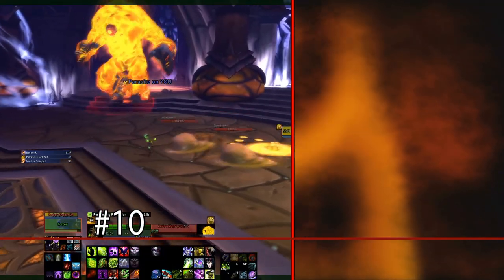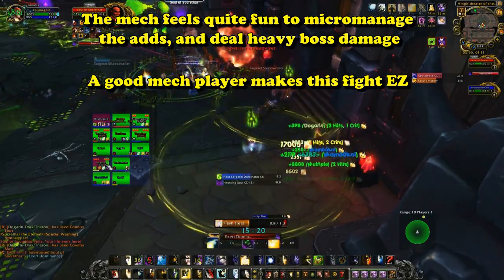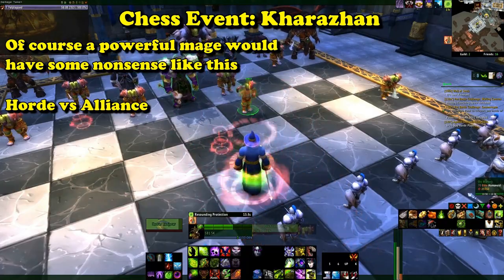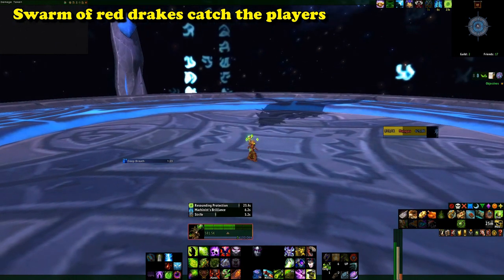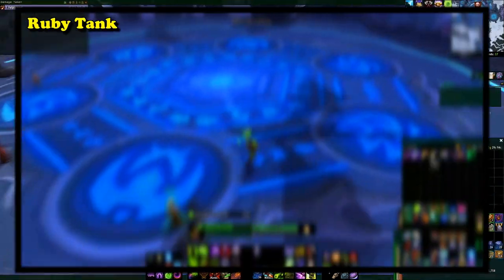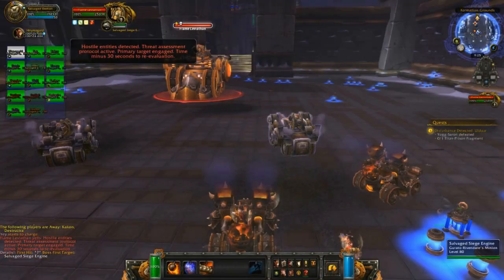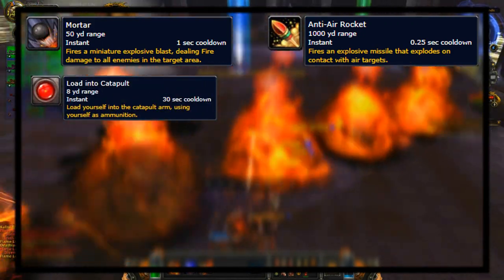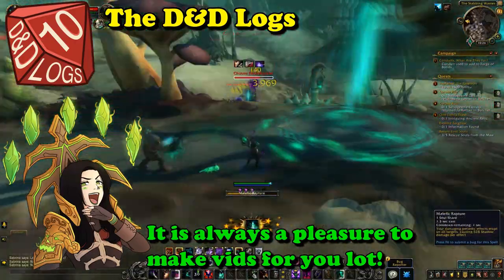Top 10 Fights With Vehicle Mechanics in WoW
Today we are going to talk about vehicles, a mechanic explored in wrath of the lich king, although utilized a few other times in wow’s history. These things are a point of contention within the community, if they make endgame good or bad, although there is one fact. They do allow fights to be drastically different from any fight possible without vehicles, and because of this they usually make for quite unique fights. Being able to be a minor focus in fights, all the way t the entire fight themselves allows for so many uses, and so we are going to go over them.

--The List--
Intro: (0:00)
10- Amber Shaper : (0:20)
9- Socrethar: (1:39)
8- Professor Putricide: (3:01)
7- Trial of champion : (4:13)
6- Karazhan Chess Event: (5:24)
5- Loot ship: (6:27)
4- Malygos : (7:43)
3- Oculus: (9:50)
2- Grim Batol : (12:18)
1- Flame Leviathan: (13:30)